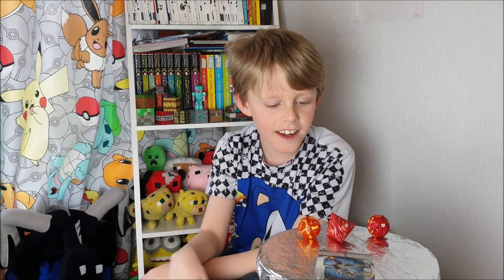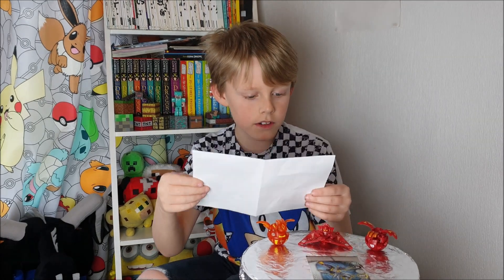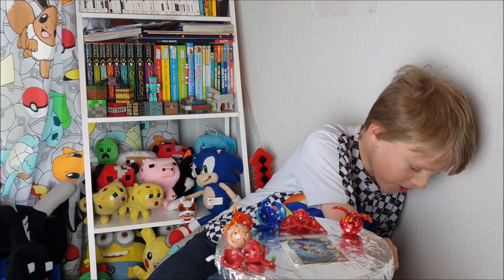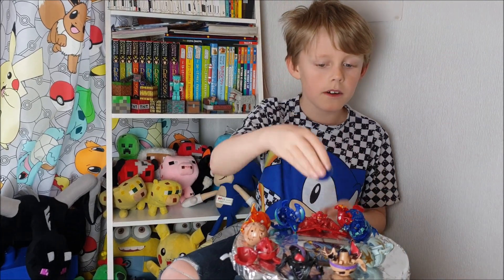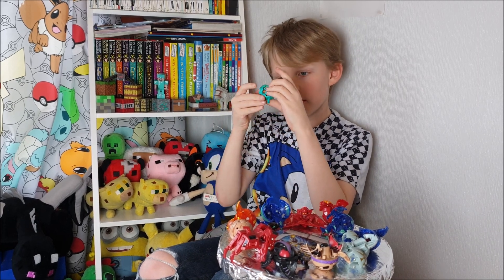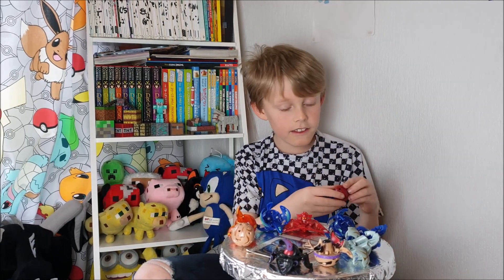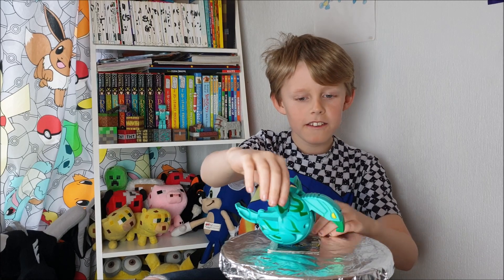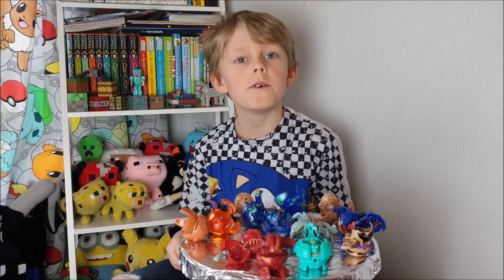Bakugan Unboxing!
I recently got into Bakugan after my Dad found some that were lost in the house.  I bought some new Bakugan to unbox in this video!